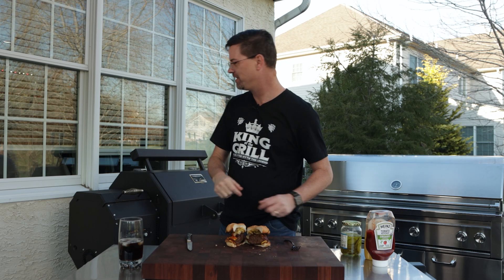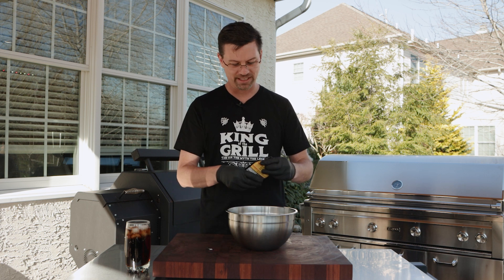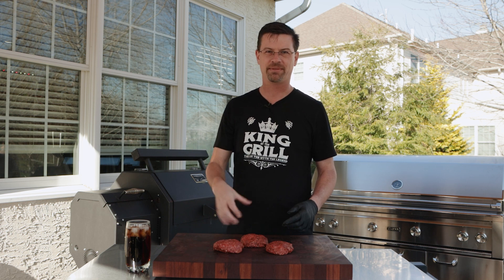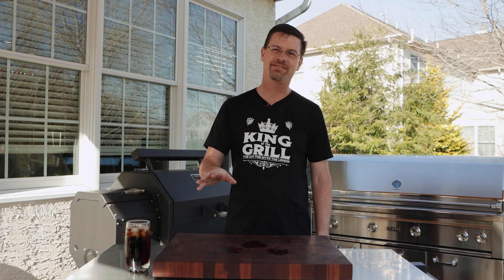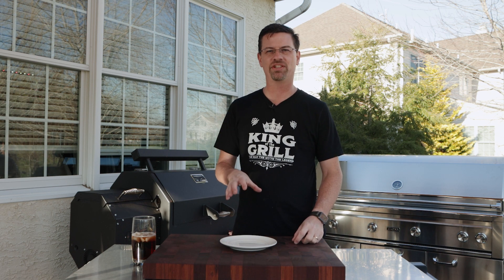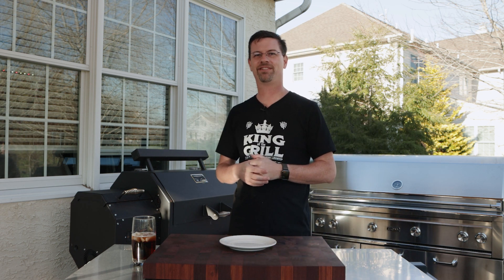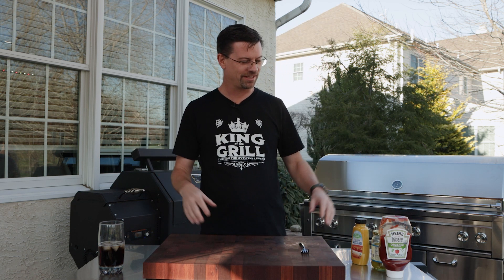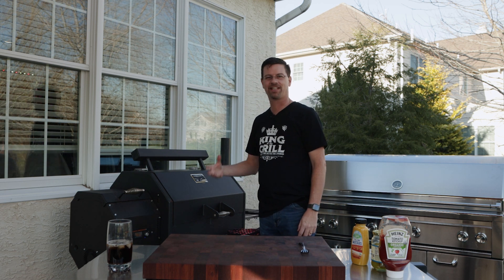Half Pound Smoked Burgers on The Yoder YS640s Pellet Grill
Love me some burgers! This week we make half pound smoked burgers on the Yoder YS640s pellet grill. We mix up some mesquite, some cherry, and a little something special to take 1.5 pounds of hamburger and turn it into 3 half pound smoked burgers.

🛒 AMAZON STORE 🛒

💡 FIND MY VIDEOS HELPFUL? 💡